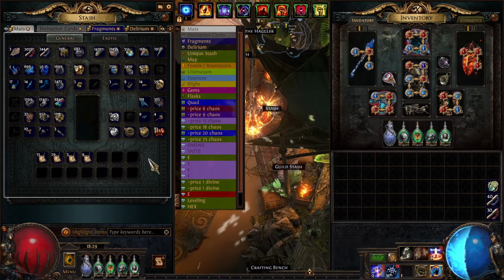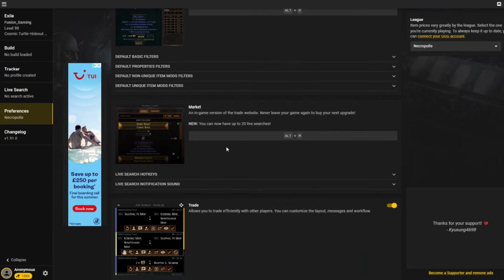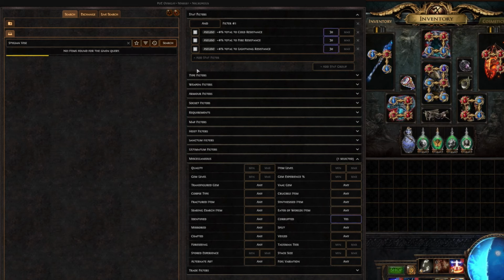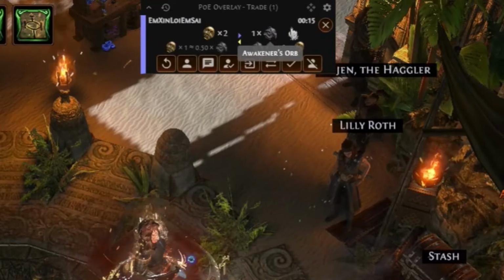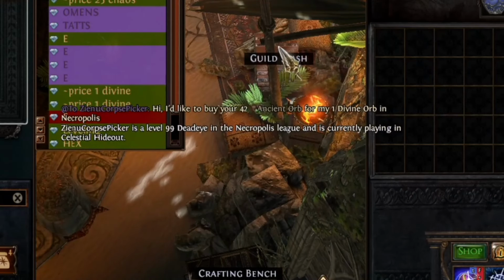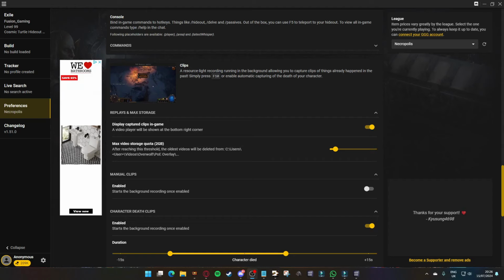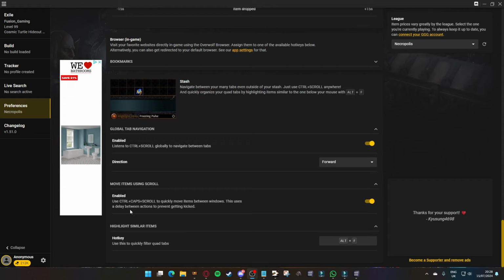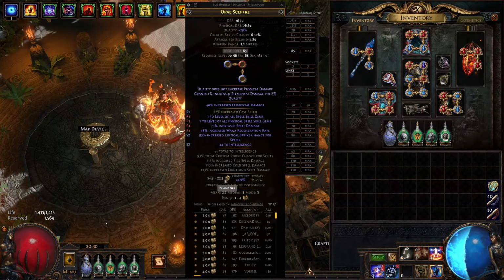Path Of Exile - POE Overlay / Best 3rd Party Trading Tool / Death Clipping / Price Checking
This is my quick video on POE Overlay and deep dive explaining the tool and best way to use it in the game Path Of Exile.

Happy to learn and also show people what people may know that I know in future videos.

Fusion Gaming